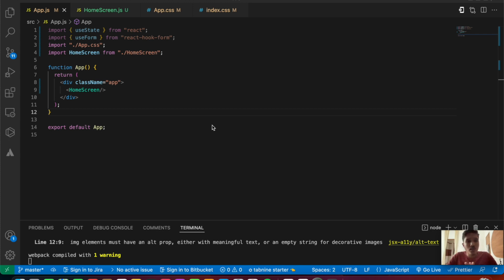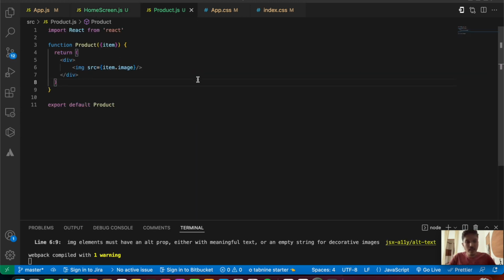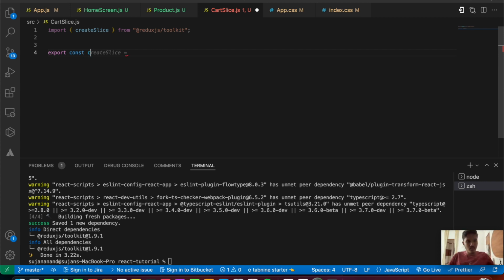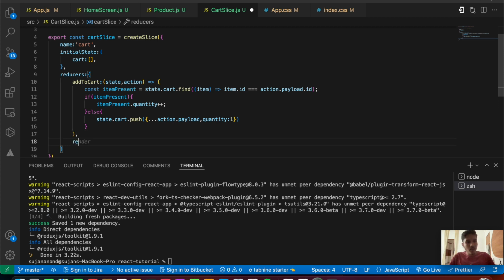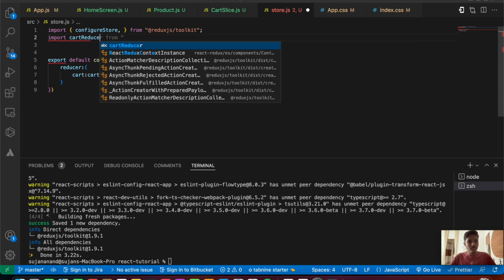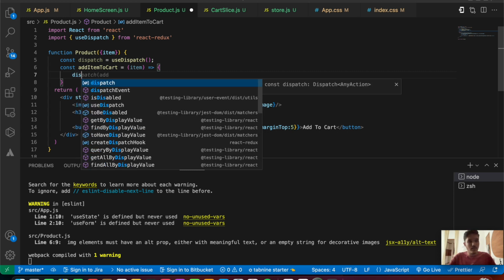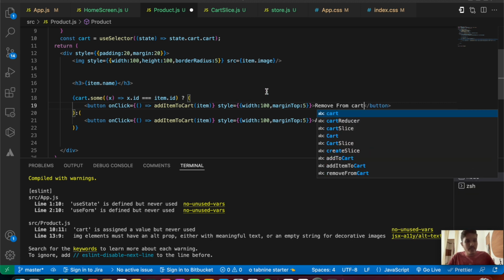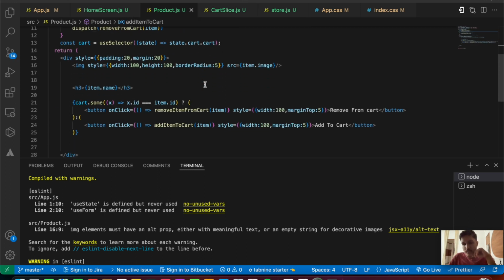Create Cart System Using Redux Toolkit | React Redux Toolkit Tutorial | Tutort Academy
Are you looking to create a shopping cart system using React Redux Toolkit in your React application? In this video, we'll show you how to use Redux Toolkit to create a simple yet amazing cart system. We'll walk you through the basics of Redux and React, and explain the different components and the data flow between them.

We'll also provide you with a step-by-step guide for creating the cart system. So if you're ready to learn how to create a cart system using React Redux Toolkit in React, this video is for you!

🔹About us: -